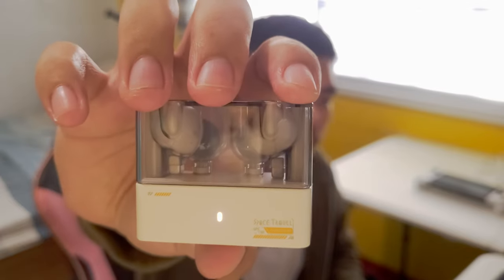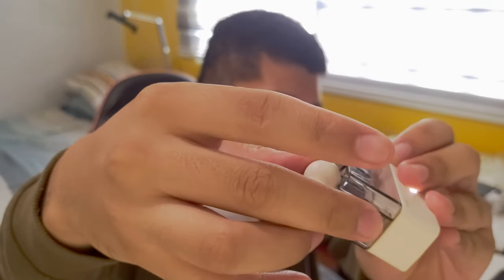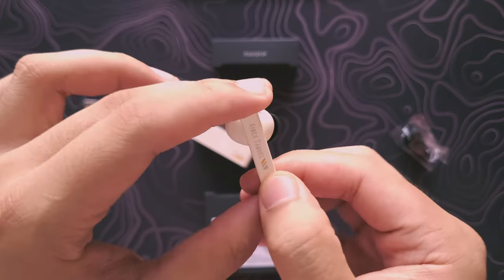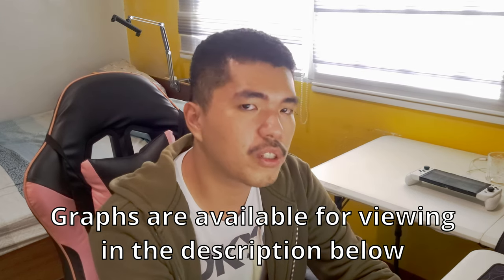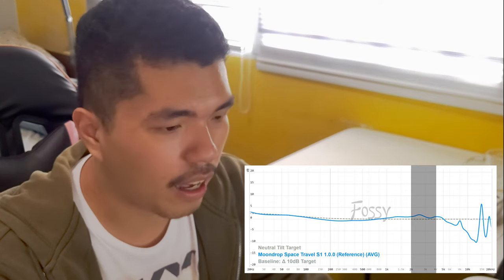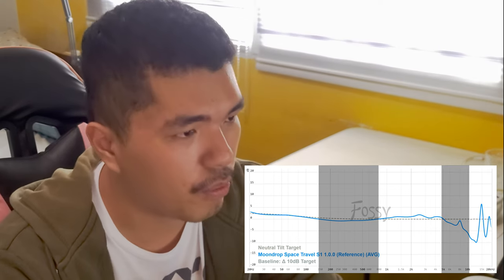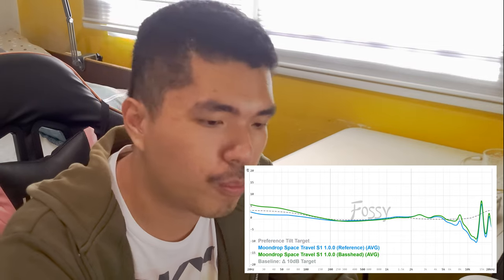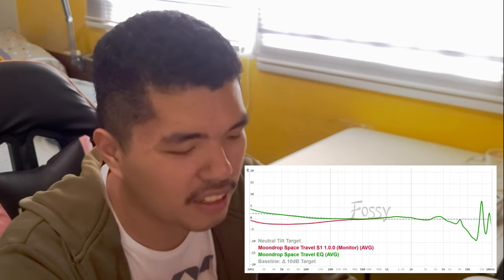Moondrop Space Travel Review | The $25 Entry-level TWS IEMs to Beat!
I'm about to finish my keyboard content for a while, so I want to do something else. So, here's my first IEM review.

TL;DR: Moondrop Space Travel is one of the best sidegrades to your $20 sets.

Chapters:
00:00 Intro
01:31 Unboxing
01:47 Build, Design, and Comfort
03:41 Subjective Sound
07:20 Objective Sound (Frequency Response)
08:53 EQ Presets
11:18 Comparisons
14:43 Battery Life, ANC, and Transparency
15:47 Overall Thoughts
16:43 Outro

Music: (played in order; not including videogame music)